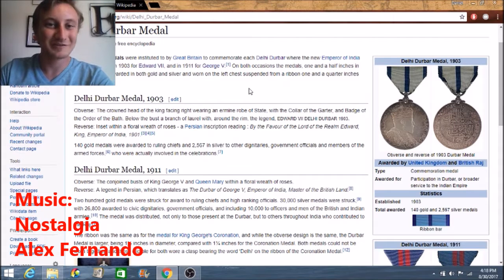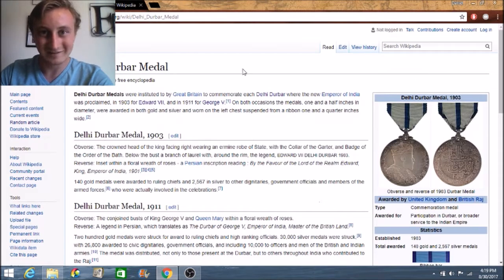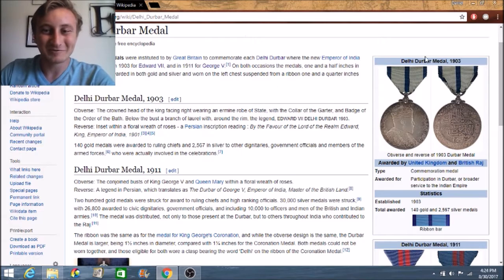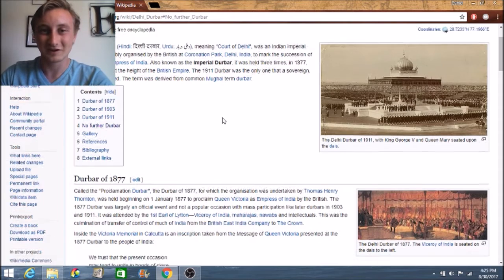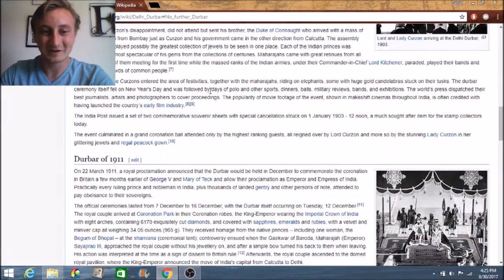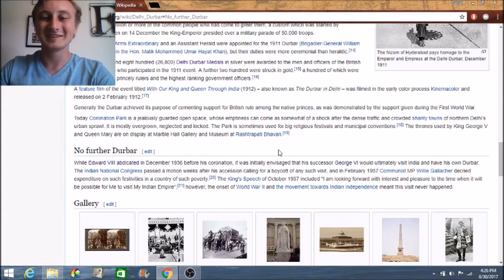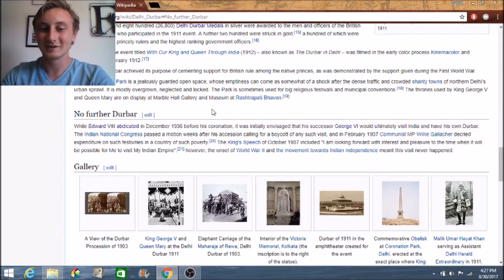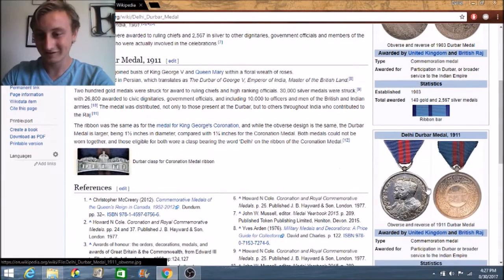What was the Dehli Durbar? (Hey Tori #9)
Going through random articles on wikipedia and I came across Dehli Durbar Medals, which then led me down the path of finding out what the Dehli Durbar is.  In videos like this I'll be finding random articles on wikipedia that seem interesting, do a little bit of research, and then explaining what I learned about the subject.

Song: Nostalgia [Top Shelf Sounds Release]
Artists: Alex Fernando